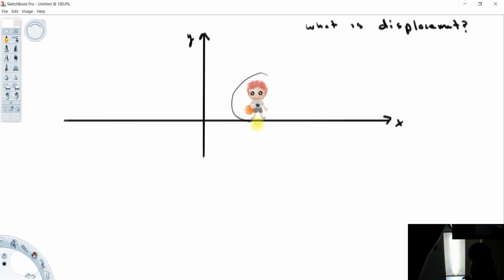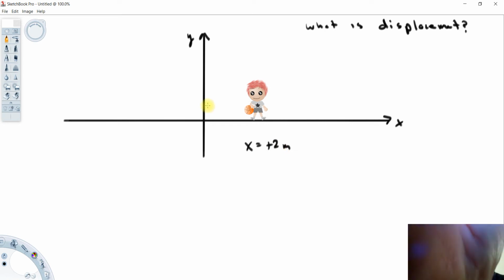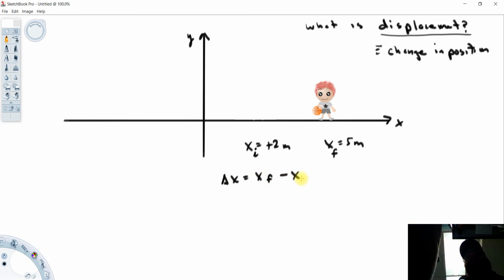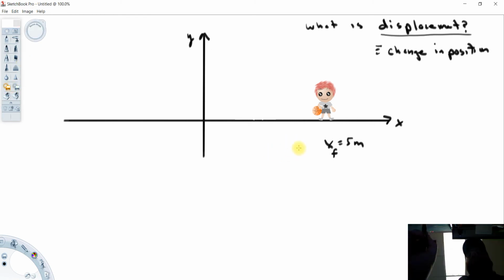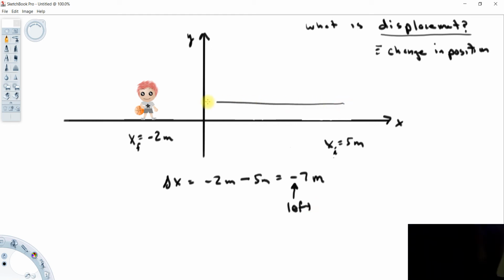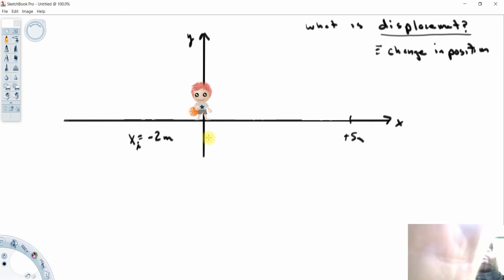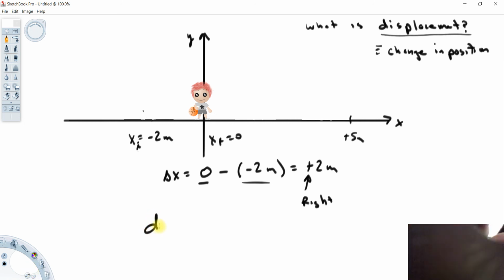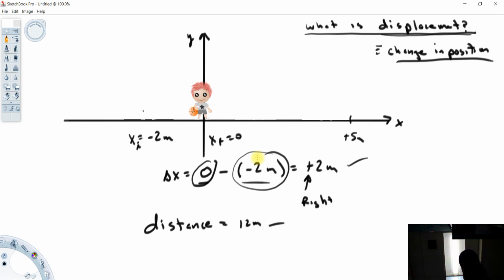What is displacement?